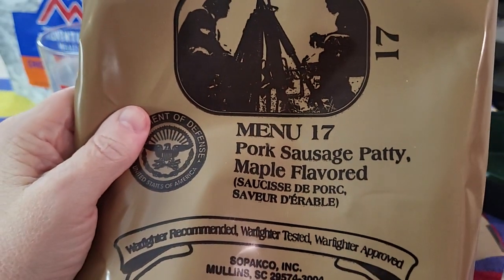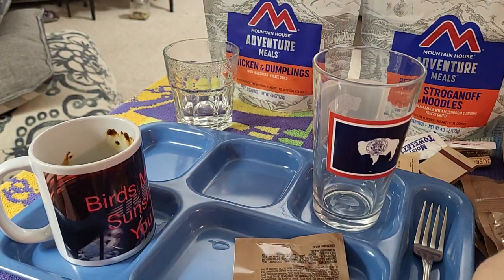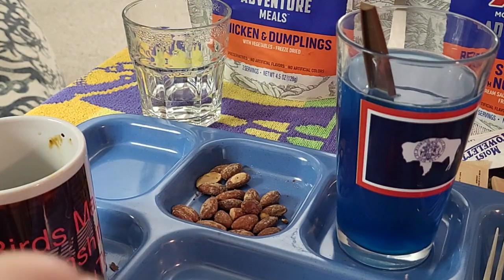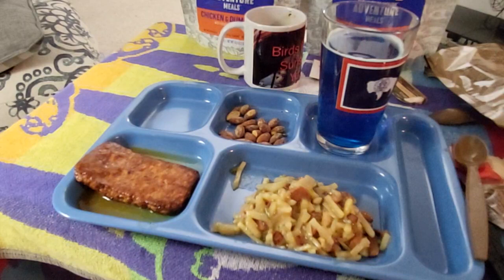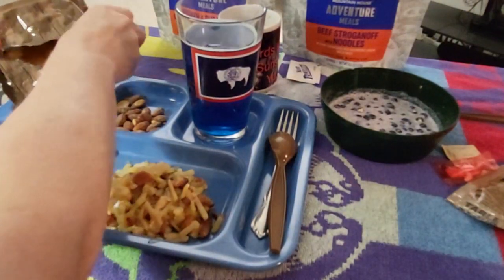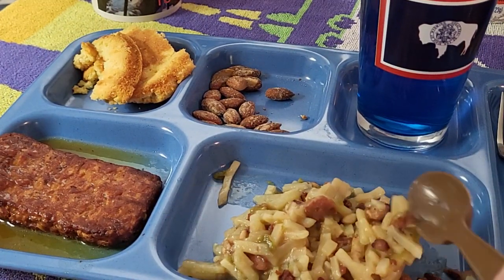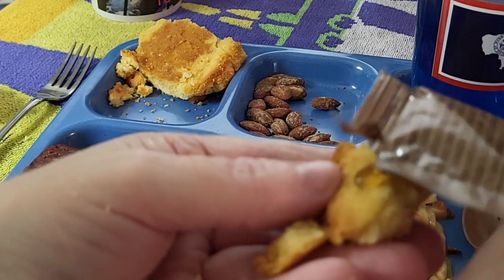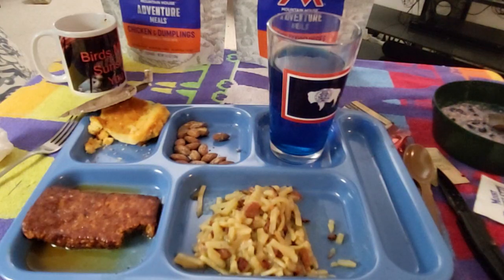MRE review Menu #17. Very good